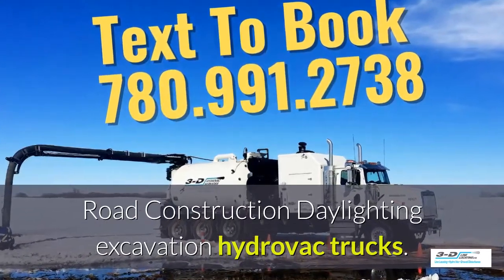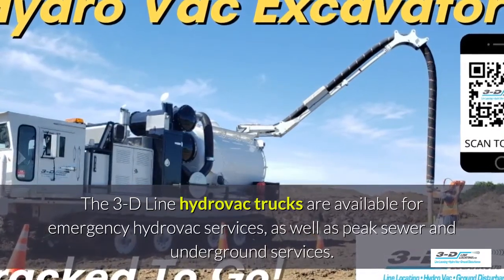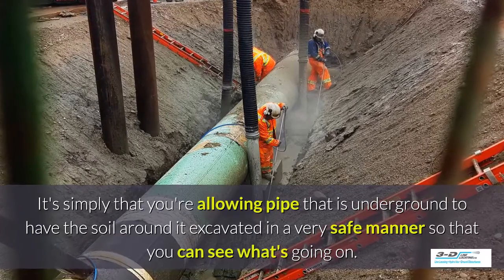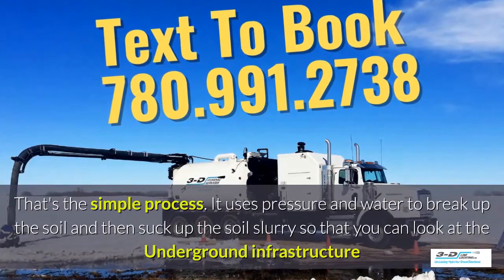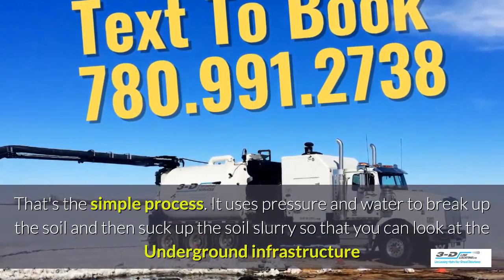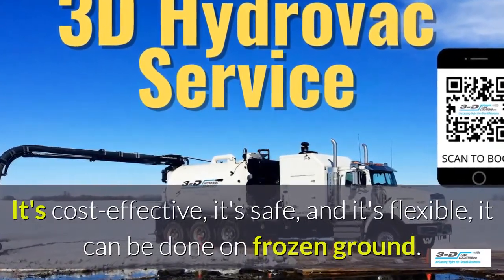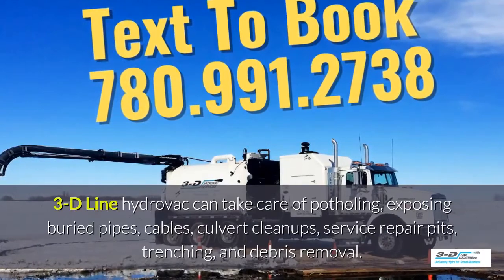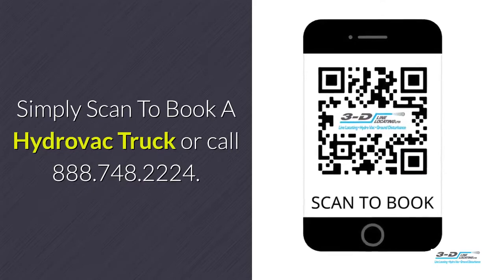Glen Leslie 888 748 2224 Call for road construction hydrovac trucks